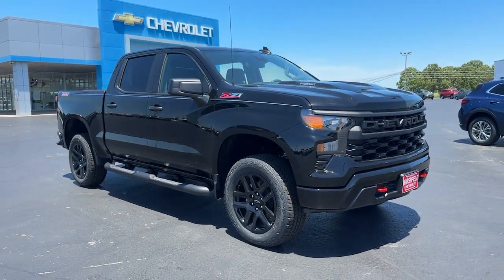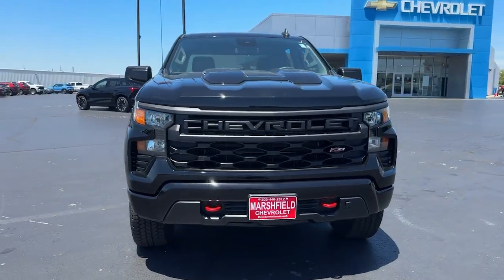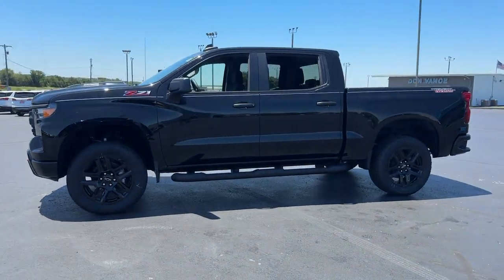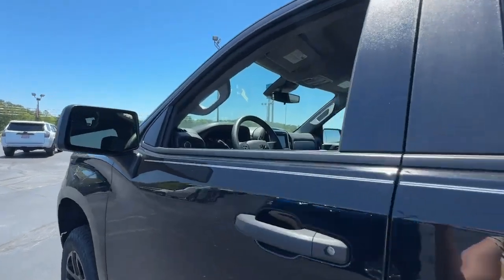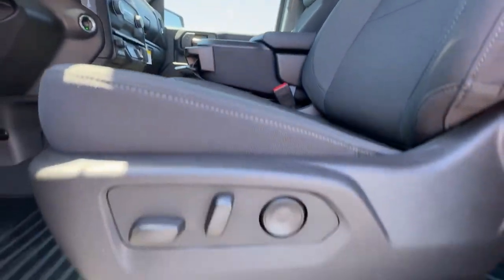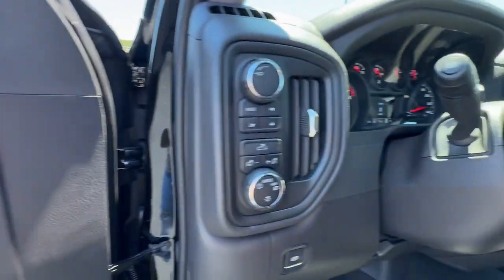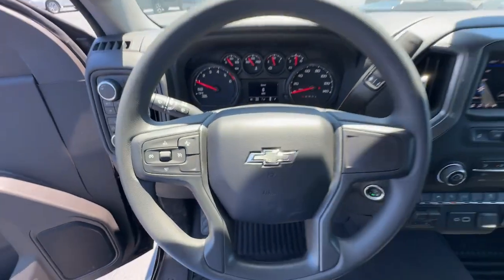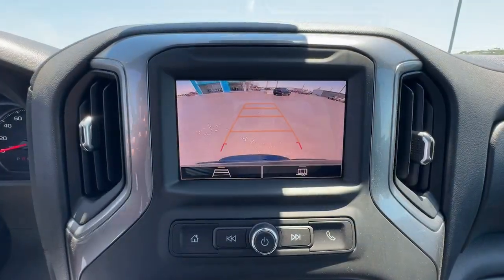2024 Chevrolet Silverado_1500 Marshfield, Springfield, Lebanon, Buffalo, Rogersville, MO 31376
Black New 2024 Chevrolet Silverado_1500 Custom Trail Boss  available in Marshfield, Missouri. Servicing the Springfield, Lebanon, Buffalo, Rogersville, MO area.

Marshfield Chevrolet
14963 State Hwy 38

2024 Chevrolet Silverado 1500 Custom Trail Boss 4D Crew Cab 10-Speed Automatic 4WD Black Cloth. Black 21/23 City/Highway MPG